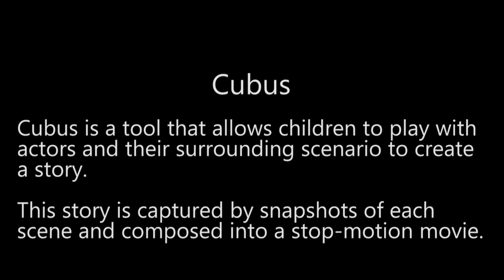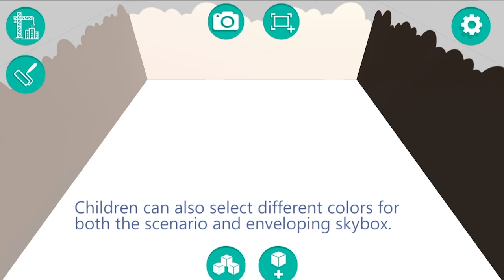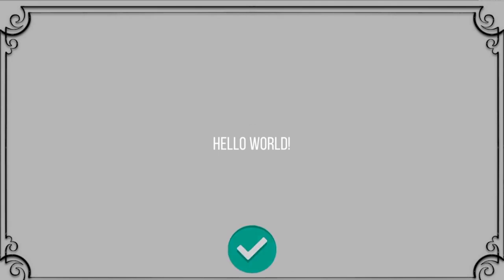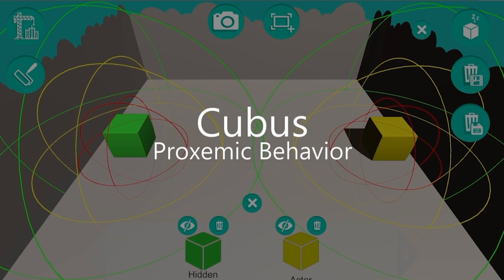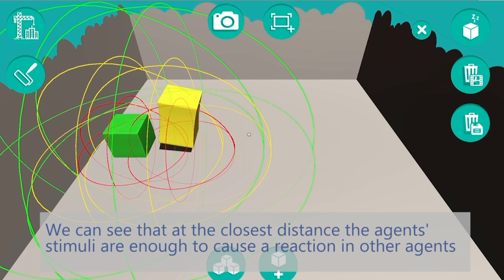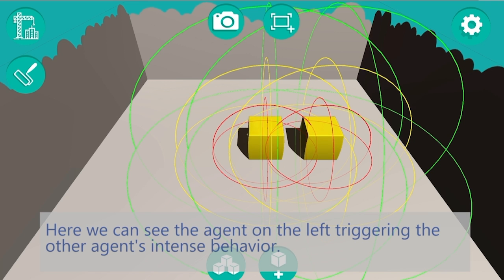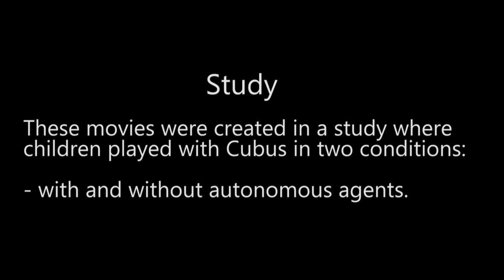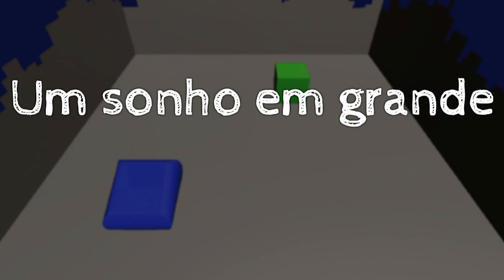CUBUS - digital tool for creativity promotion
CUBUS is a digital tool for children created to improve their creativity. CUBUS makes use of autonomous virtual agents that express emotions to stimulate creativity during play. The agents of CUBUS act as characters for the stories that children create, hinting for new storylines that would not emerge otherwise. In this tutorial video, we detail how CUBUS works.